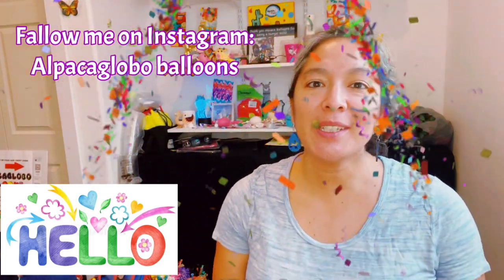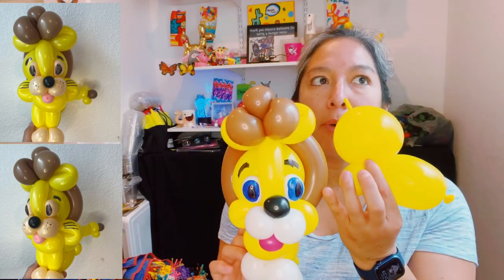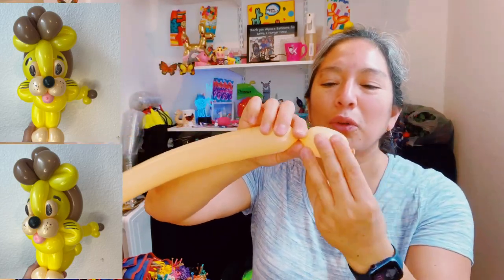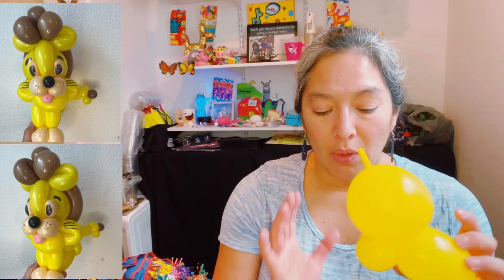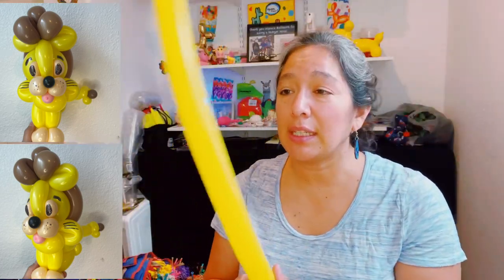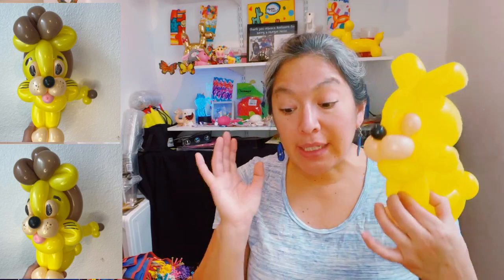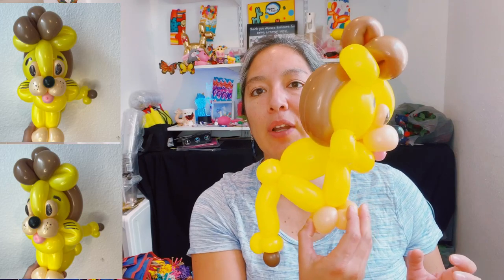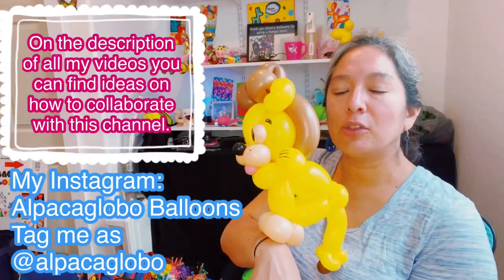Cute lion balloon tutorial. Using quick links.